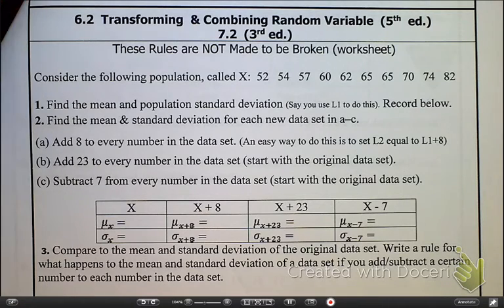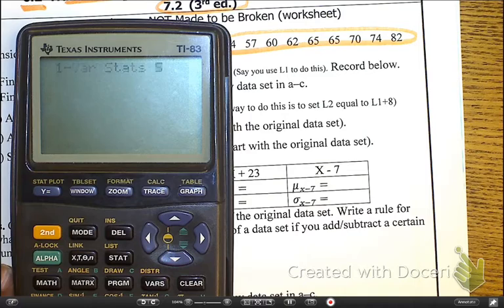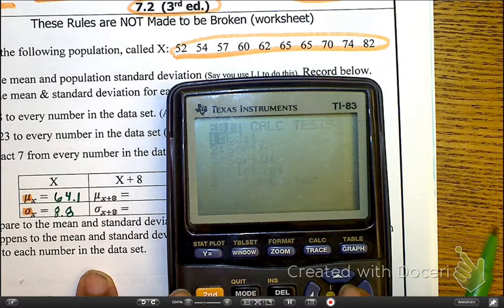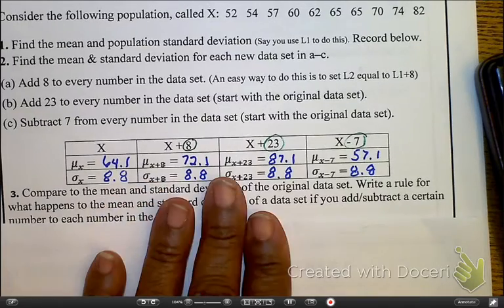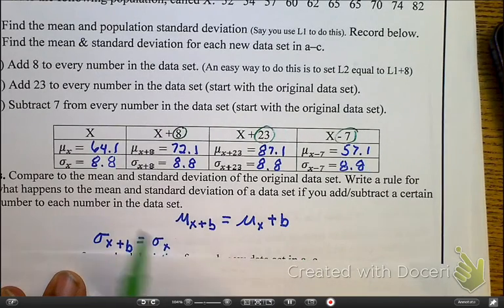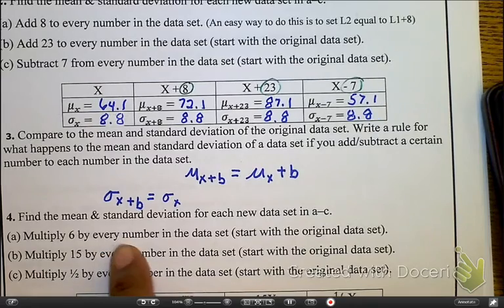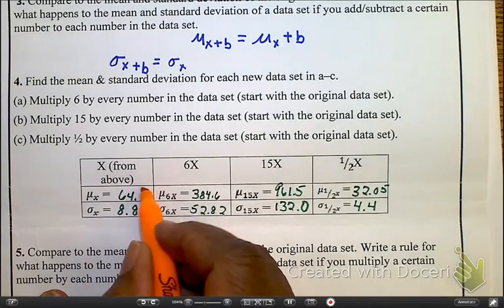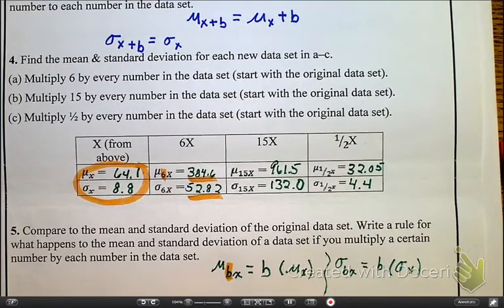discrete RV -Effect of adding ,subtracting & multiplying a Constant